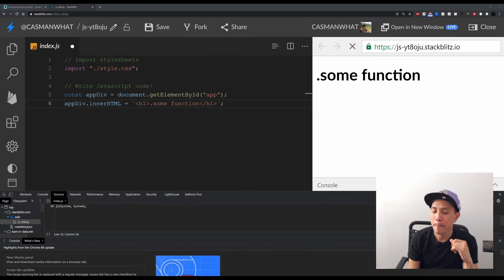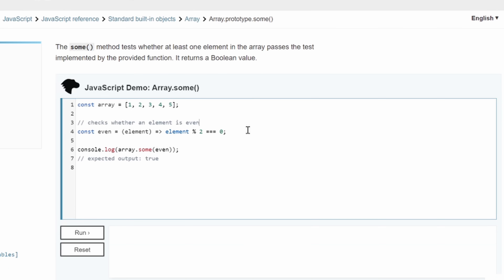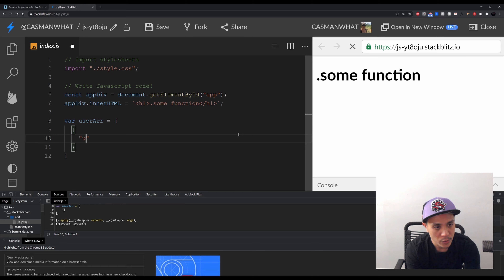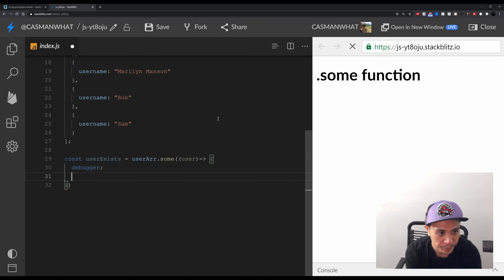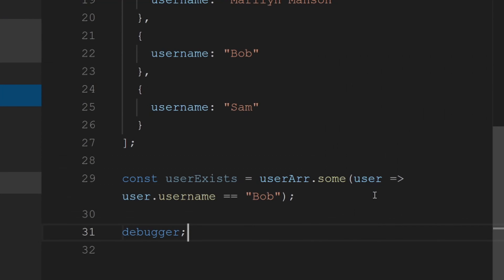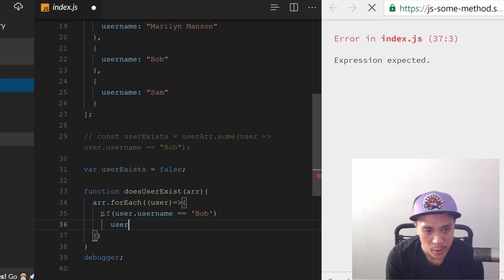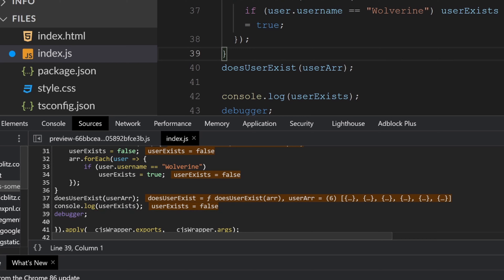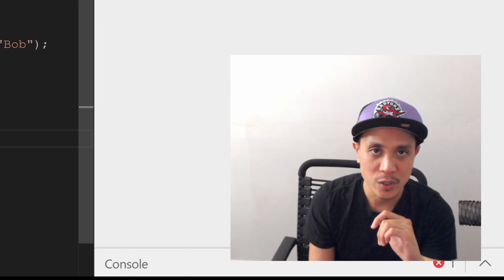Using .some method in JavaScript | JS Tutorial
The .some method is one of the most useful methods for me and JavaScript. it is very useful in a sense that it can be written with fewer lines of code and gives me quick access to filtering through my array.

In this tutorial I talk about the sum method and how to use it I provide an example and walk you through what I'm doing so that hopefully you can learn from it and use it in your projects.

The code that was created in this video can be found here for your reference:

Timecodes

0:00 - Intro
0:03 - Agenda
0:27 - Brief look at the MDN documentation for .some method
1:04 - Working through an example
2:32 - Running the .some method
3:03 - Comparing it with "forEach"
5:00 - Closing thoughts
5:20 - Outro